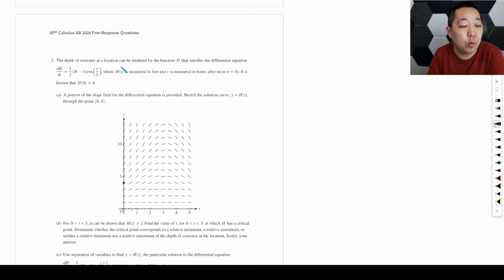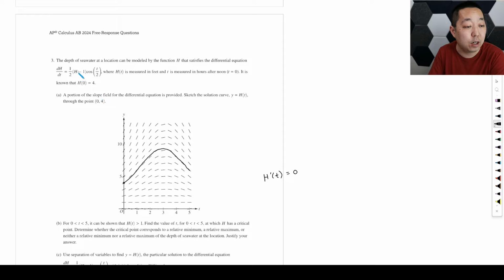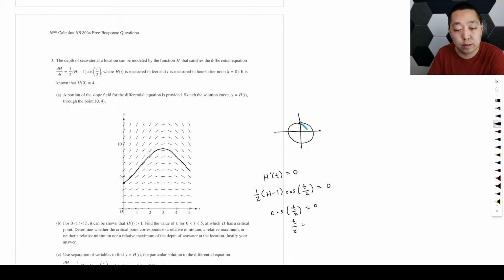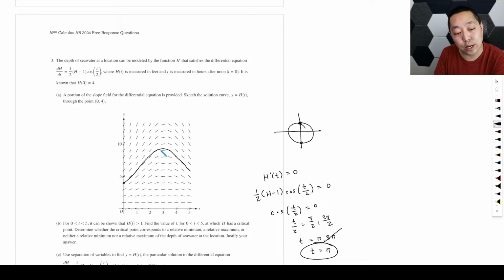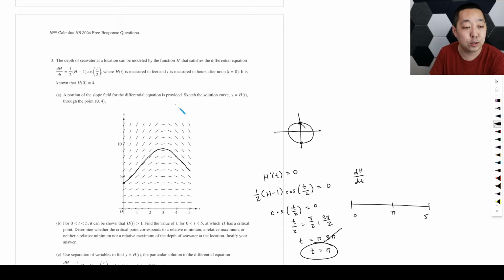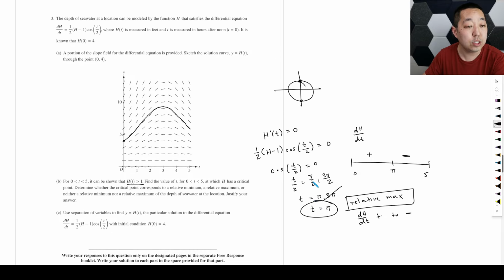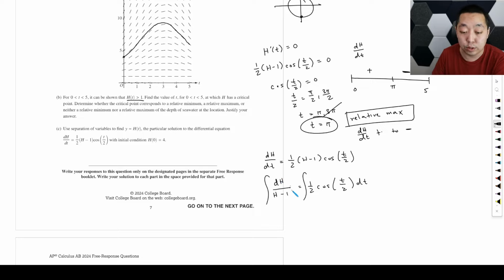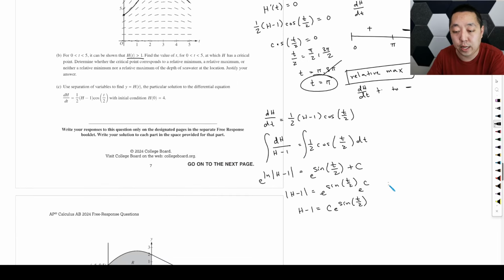2024 AP Calculus AB/BC Free Response #3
Walkthrough of the 2024 AP Calculus AB/BC FRQ #3